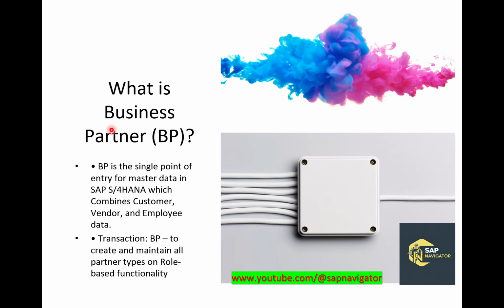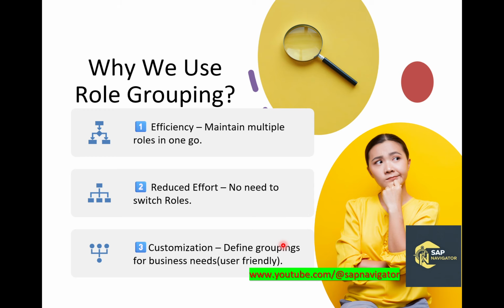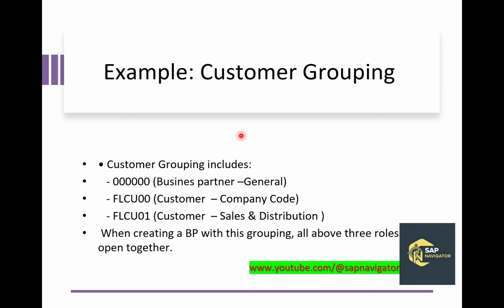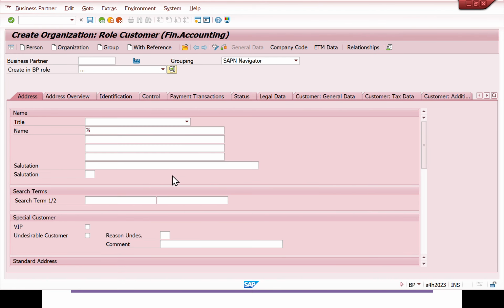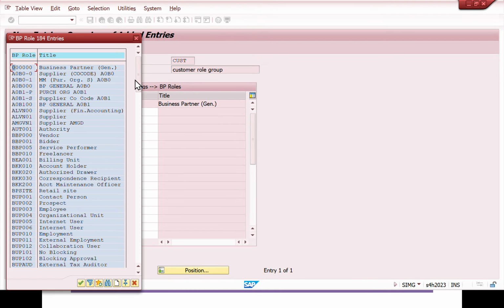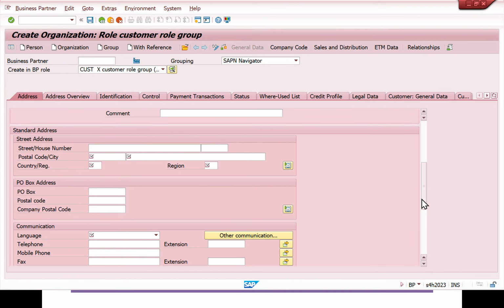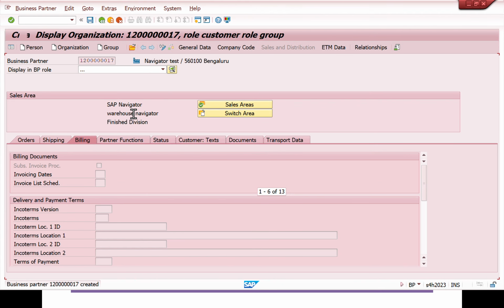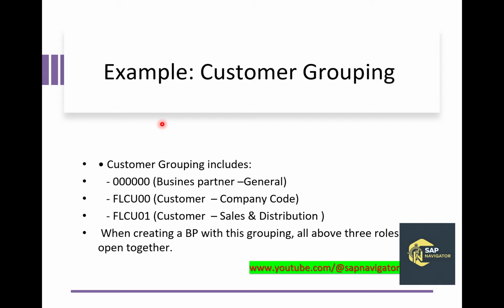BP Role Grouping in SAP S/4HANA Explained | Why It’s Used | Business Partner Role Grouping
In this video, we’ll understand BP Role Grouping in SAP S/4HANA — what it is, why it’s used, and how it simplifies Business Partner (BP) master data maintenance.

You’ll learn:
🧩 What is a Business Partner in S/4HANA
⚙️ What are BP Roles (Customer, Vendor, General)
🧠 What is Role Grouping and how it helps
🔧 Where to configure BP Role Grouping in SPRO
💡 Example: Supplier Grouping (FLVN00 + FLVN01)
💡 Example: Customer Grouping (FLCU00 + FLCU01)

This video is perfect for SAP Functional Consultants, Beginners, and anyone preparing for SAP certification or interviews.

🔍 Timestamps:
00:00 – Intro
00:50 – What is a Business Partner?
01:38 – Understanding BP Roles
02:21 – What is Role Grouping?
03:24 – Why We Use Role Grouping
05:05 – Configuration Path in SPRO
05:42 – Example: Customer Role Grouping
06:50 – Role grouping Configuration
11:38 – Create BP using Role grouping
17:25 – Summary & Outro